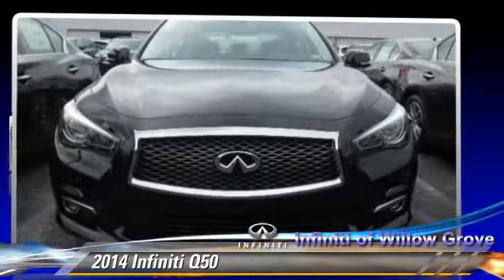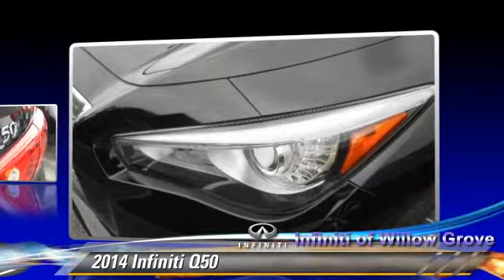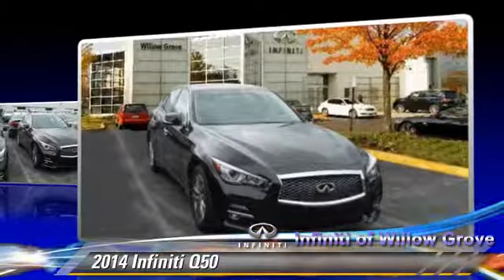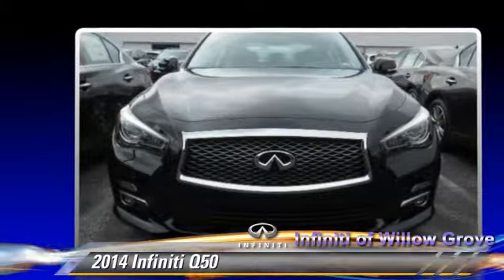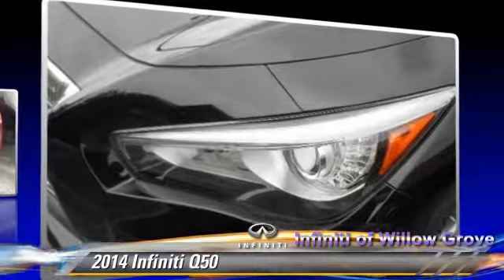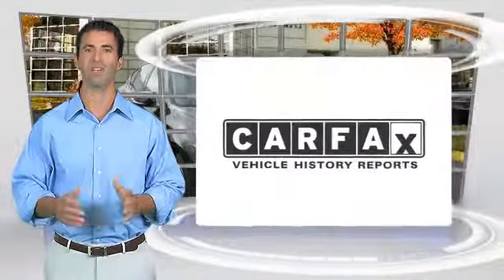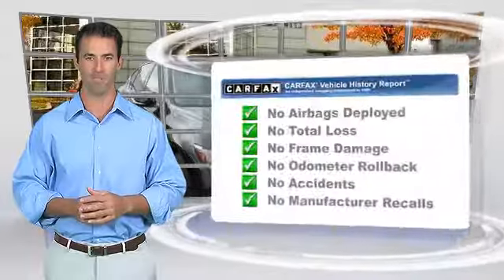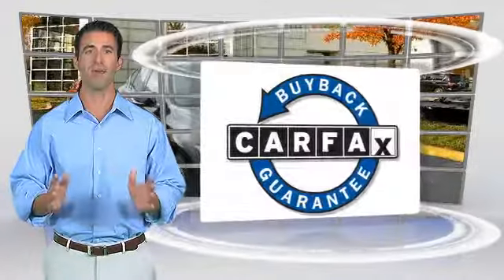2014 Infiniti Q50 Willow Grove PA Q5E6222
2014 Infiniti Q50